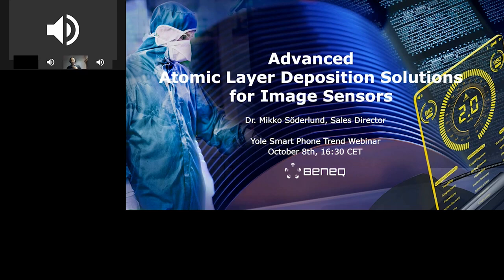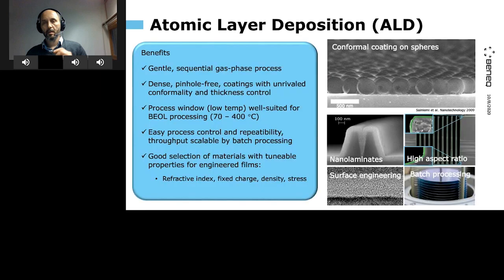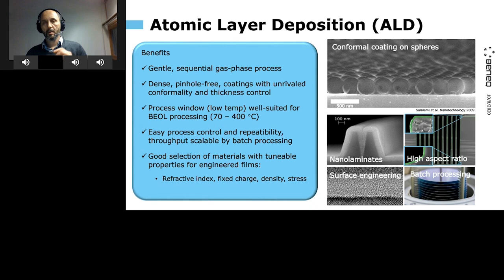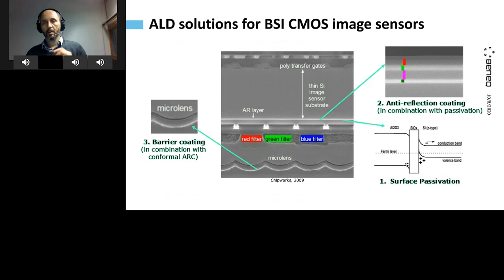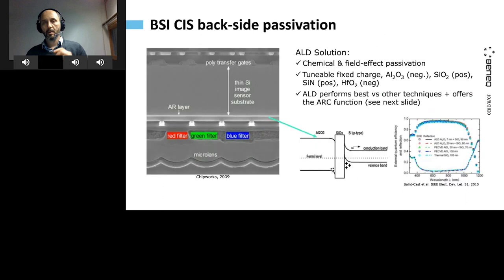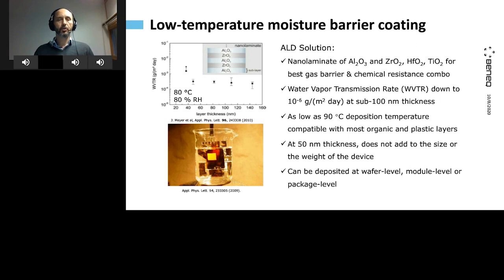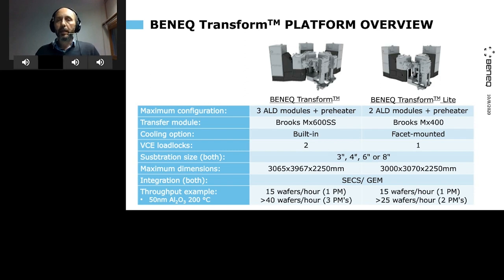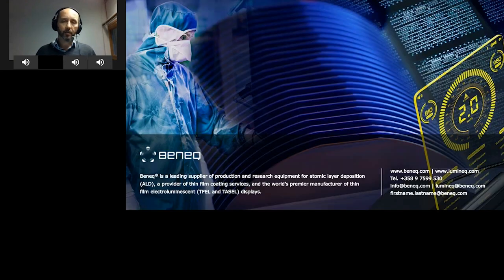Webinar - Beneq ALD for CMOS Image Sensors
In this talk Dr Mikko Söderlund of Beneq presents Atomic Layer Deposition as a uniquely qualified solution to meet these demands.

CMOS Image Sensor (CIS) market continues steady growth driven by consumer electronics. Mass market adoption of wafer level optics, advanced 3D integration, and the perennial need for improved sensor responsivity poses demands for thin-film deposition methods, grouped according to functionality, as follows: (A) barrier coating (B) surface passivation and (C) anti-reflection coating.